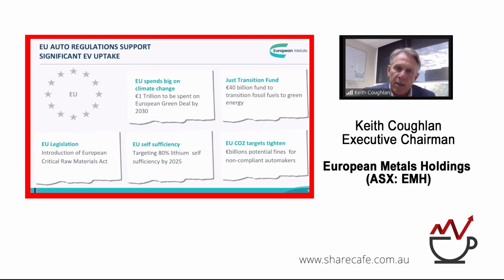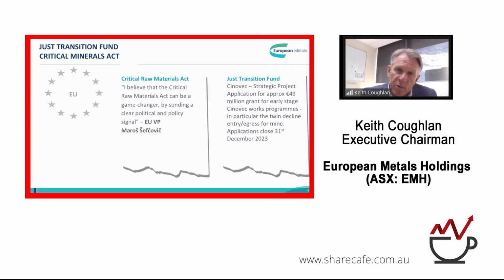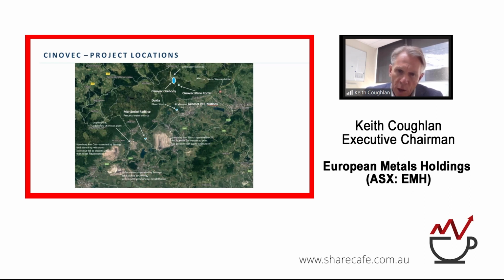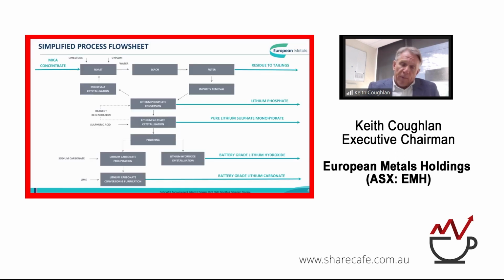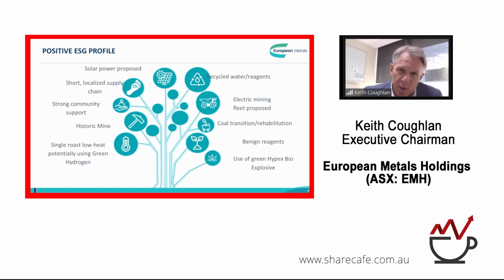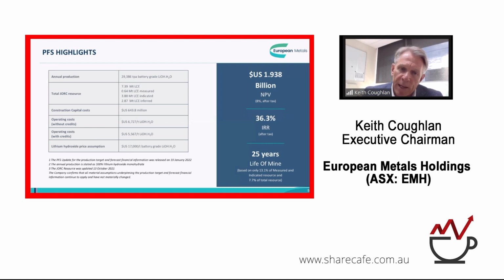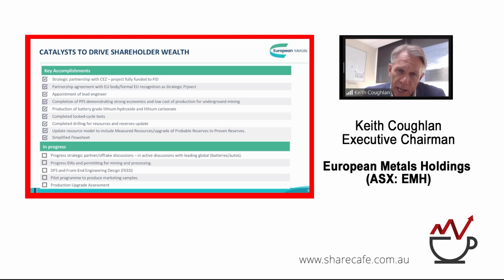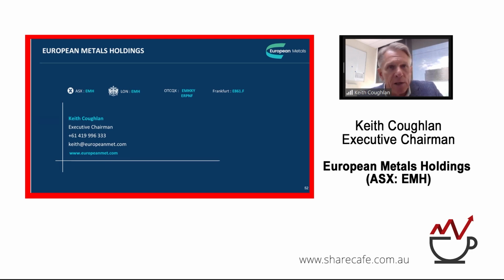European Metals Holdings (ASX:EMH) - Webinar Presentation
Keith Coughlan - Executive Chairman - European Metals is an Australian and UK listed mineral exploration and development company with a clear aim to create a sustainable European lithium supply chain with a low-carbon footprint.